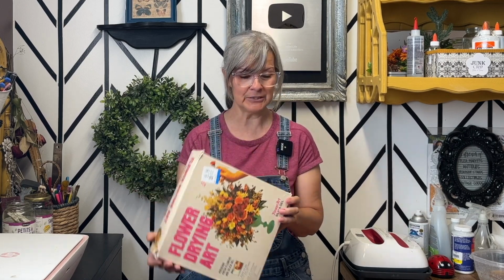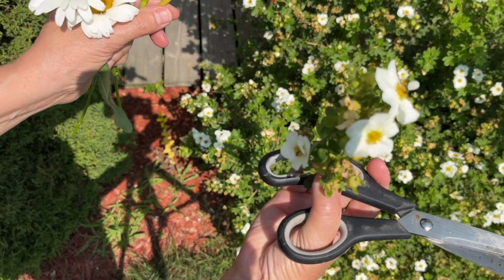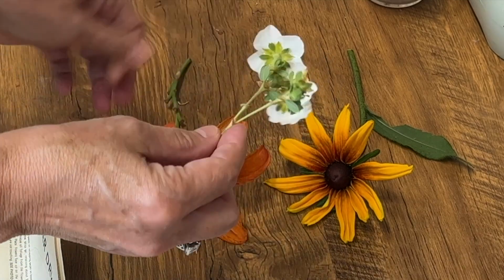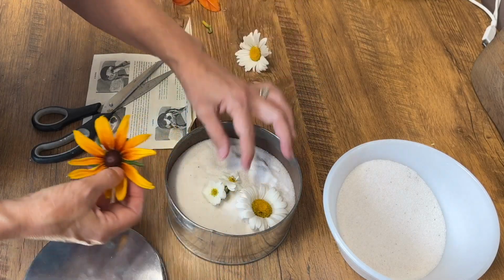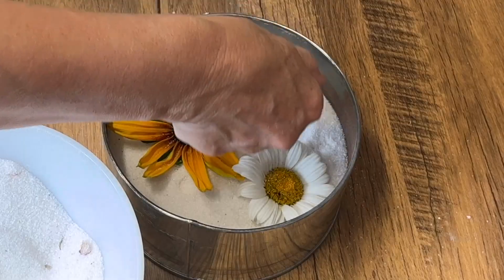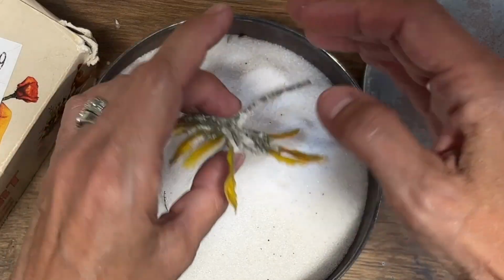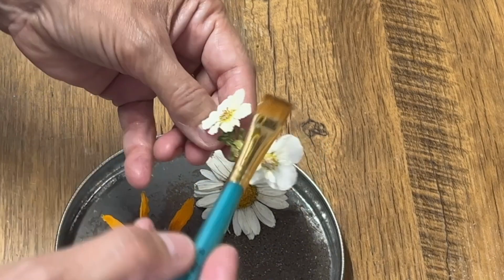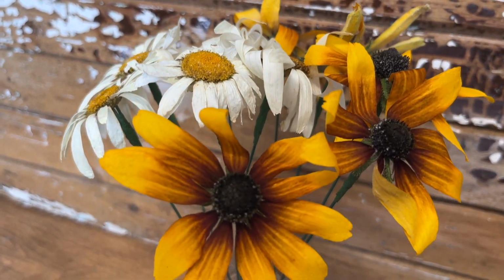Keep Flowers Forever / Using Silica Gel to Preserve Flowers! 🌸🌿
Find Out If This Flower Preservation Method From The 70s Really Works!

Curious about the Flower Preservation Method from the 70s? Uncover the truth and discover if this vintage technique really stands the test of time! In this intriguing video, we delve into the past to explore a classic flower preservation method that has intrigued generations. Join us as we put this technique to the ultimate test, examining its efficacy and sharing step-by-step instructions.
This experiment involves tried-and-true preservation steps, shedding light on whether this 70s trend is still a viable option for today's flower enthusiasts. From preparing blooms to unveiling the final results, we leave no petal unturned.

Hit the play button now to satisfy your curiosity and gain valuable insights into flower preservation. Is the Flower Preservation Method from the 70s truly a timeless gem or just a relic of the past? Let's find out together!
Happy Crafting
Deidre
Silica Gel
Floral Wire
Floral Tape

▶️ Join my graphics membership!